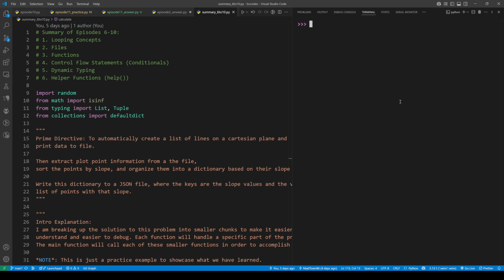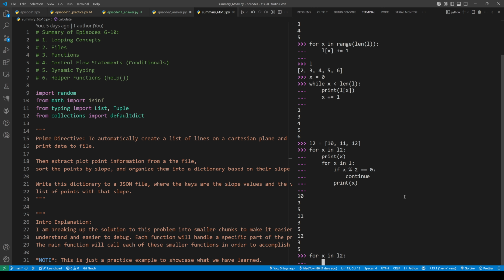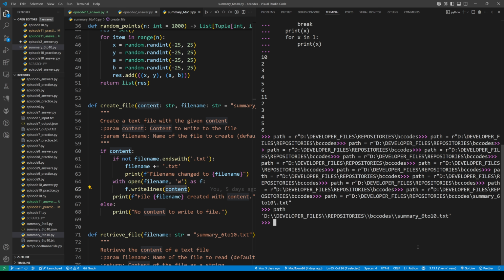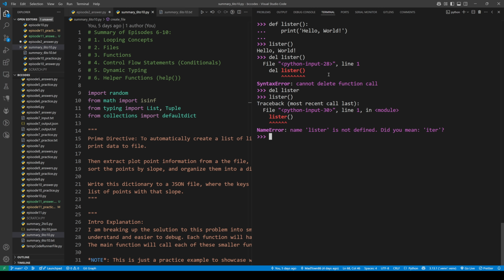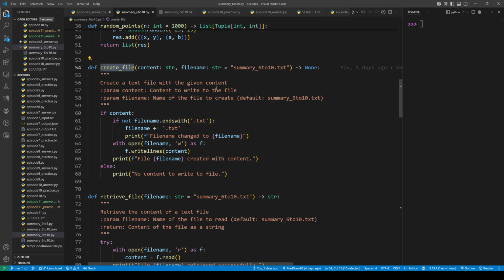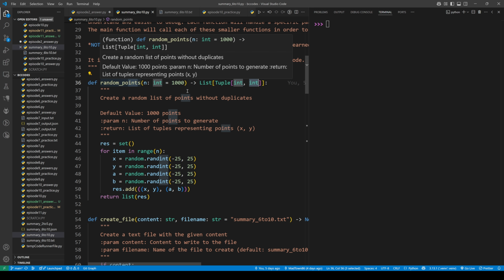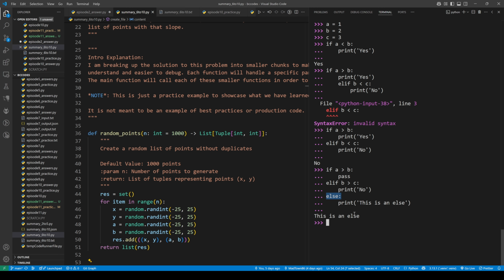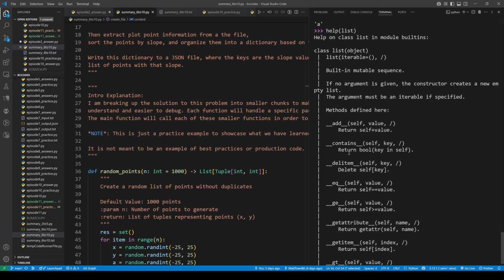BCC - Beginner Python Tutorial - Summary 6-10 - 22.5 Minutes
This video is a summary of videos 6-10.

This video also covers a bit into the help() built-in function and a little description of dynamic typing.

Covered Topics:
# 1. Looping Concepts
# 2. Files
# 3. Functions
# 4. Control Flow Statements (Conditionals)
# 5. Dynamic Typing
# 6. Helper Functions (help())

0:00 // Introduction
0:16 // Looping Concepts - for loop
1:21 // Looping Concepts - while loop
1:55 // Continue, Break
4:38 // Files
8:36 // Function Creation
12:25 // Sample Function Overview
14:20 // Control Flow Statements - if, elif, else
20:17 // Dynamic Typing and Help()
22:47 // Wrap-Up